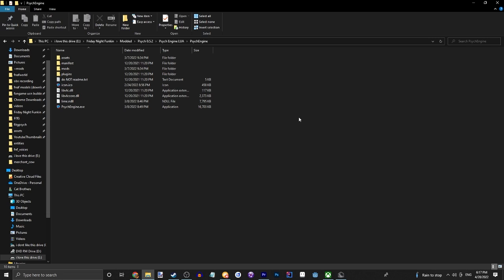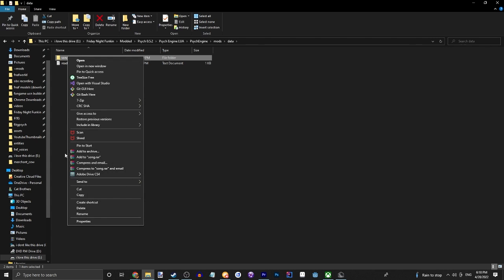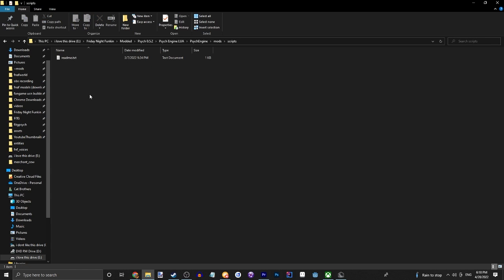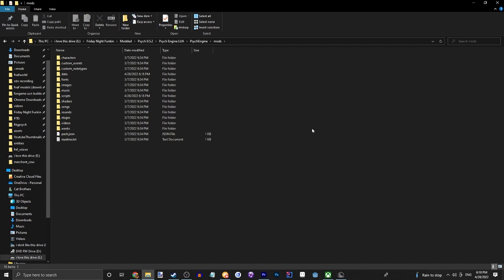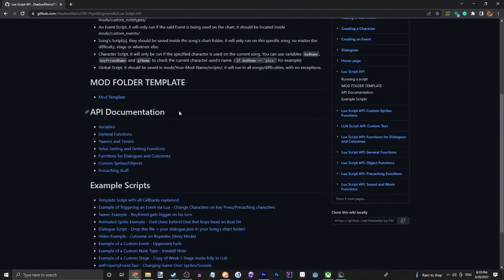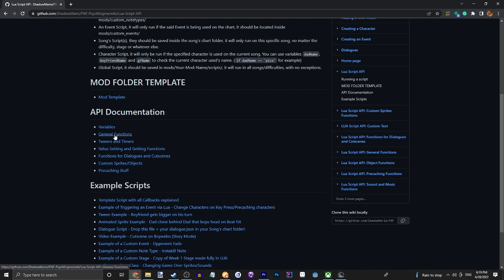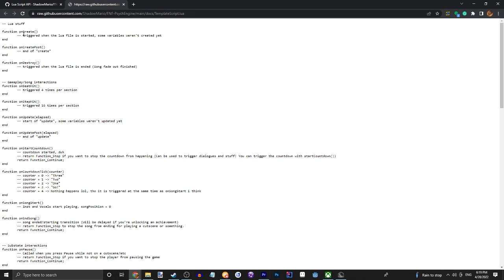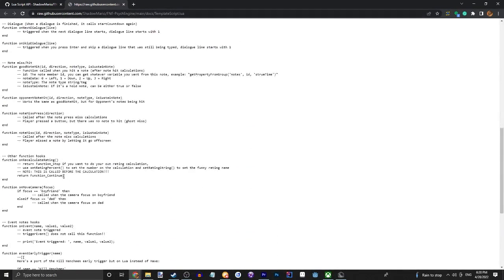Getting Started With Mechanics! | FNF Psych Engine LUA #0